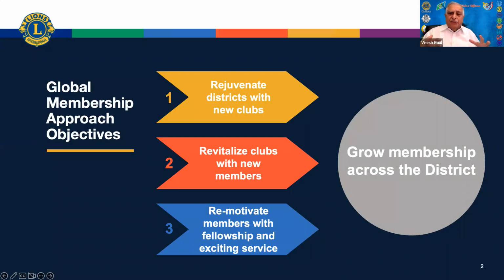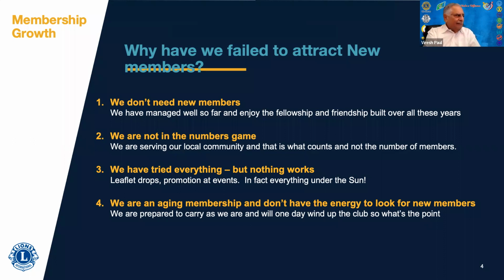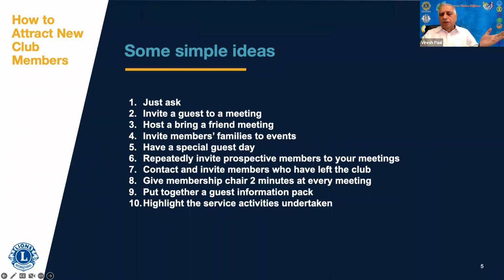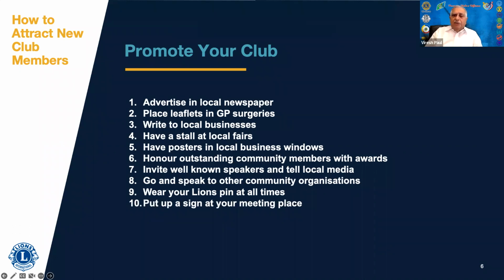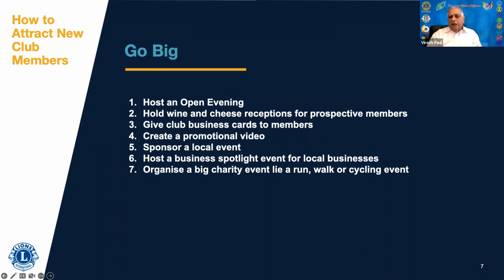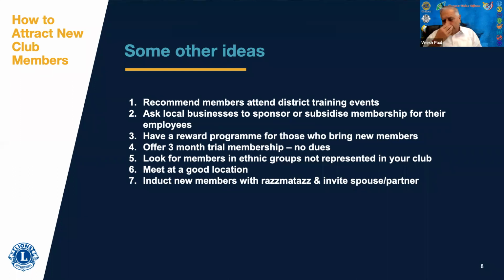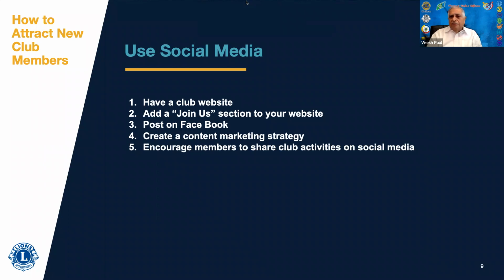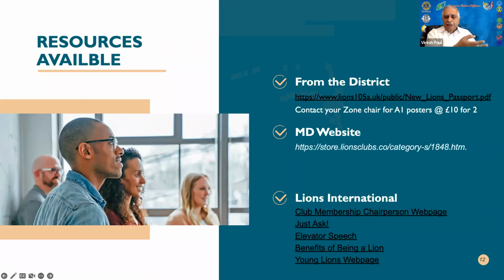District 105A Webinar Series 2022 - How to Attract New Club members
How to attract new members' is not just for the Membership Chair - All members are able to help increase the membership numbers.